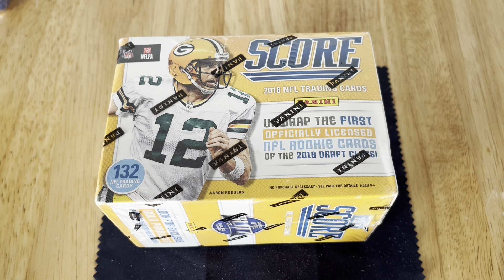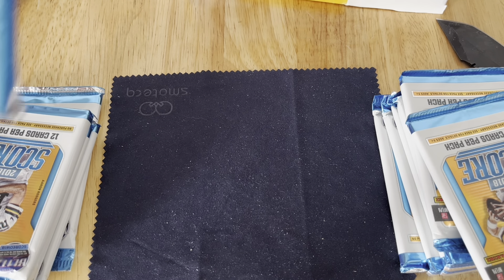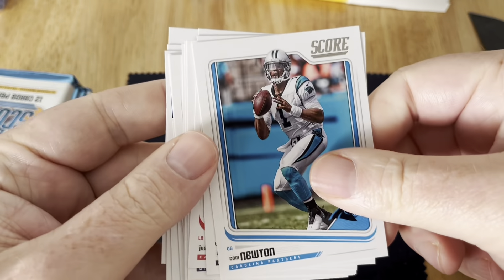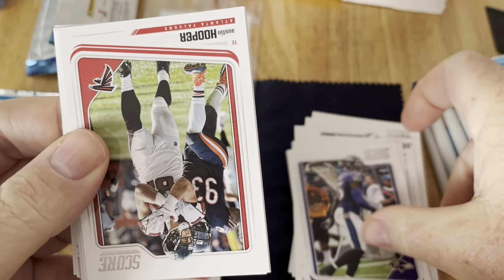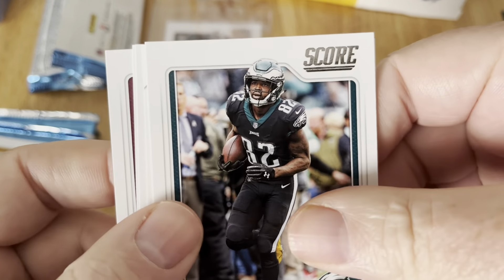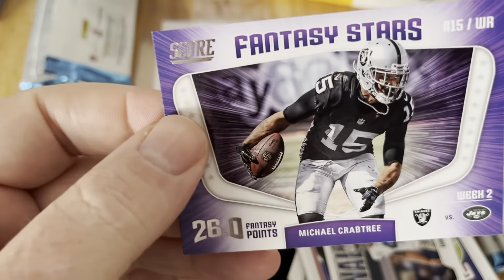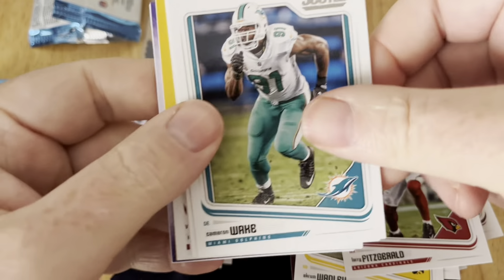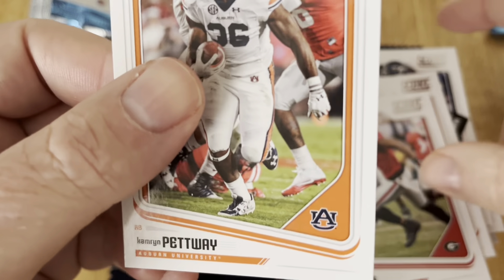2018 Score Football. 🏈. Hunting for Josh Allen and Lamar Jackson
Today, I am hunting for Josh Allen and Lamar Jackson. I am opening a box of 2018 score football. I found these and a retail store for about $20 a box. It’ll be a fun little rip. Kickback get something cold to drink and enjoy the video!